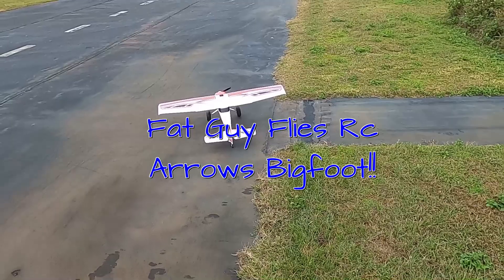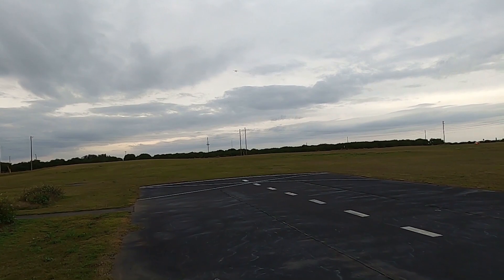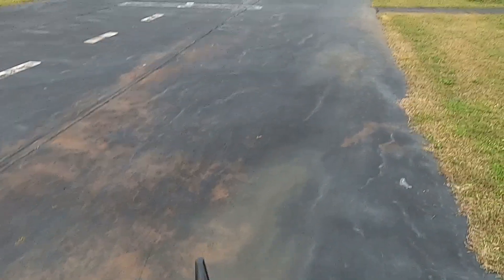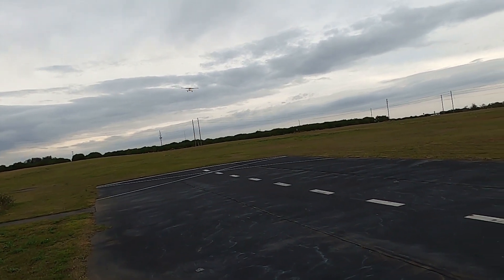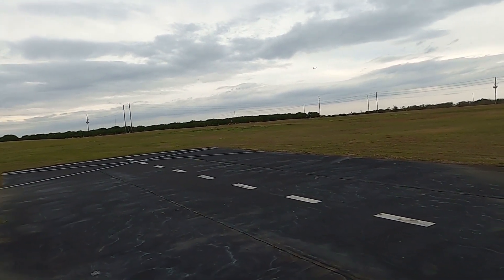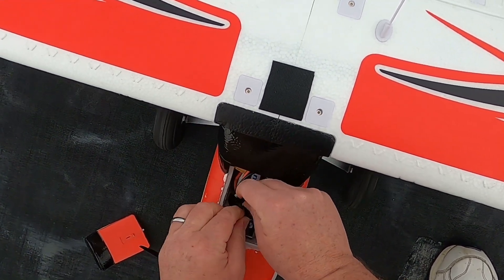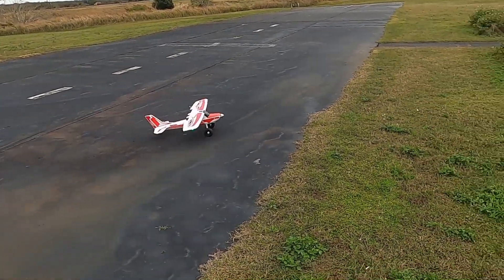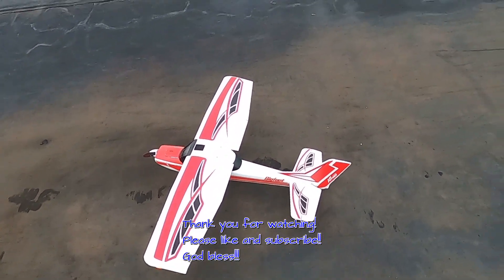ARROWS RC BIGFOOT ACTION!! by FGFRC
yeah it be time! Arrows RC Bigfoot action!! That's right it is easy to get excited about the action of the Arrows RC Bigfoot!!

God bless!!